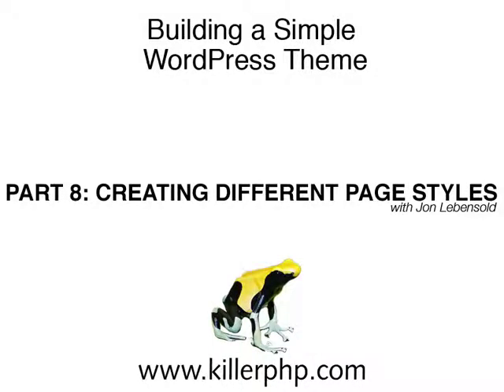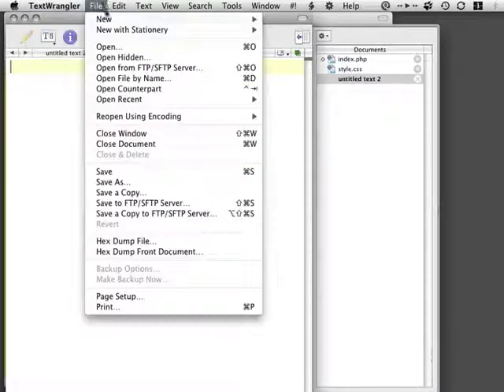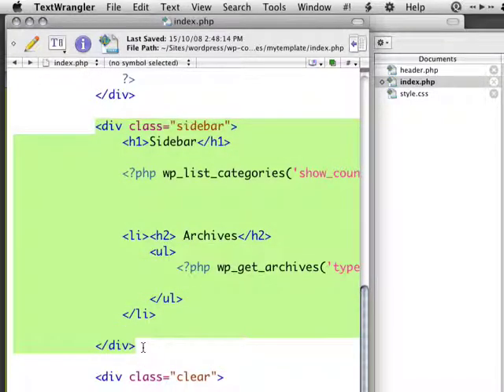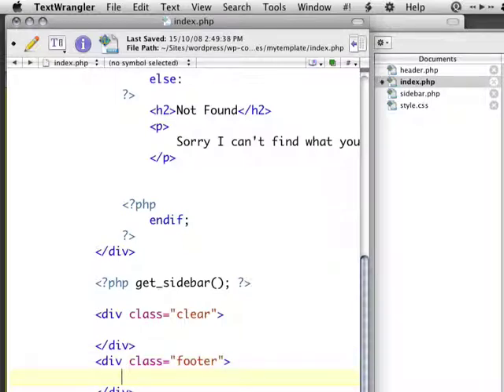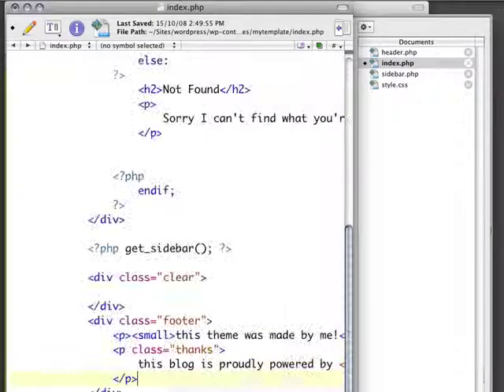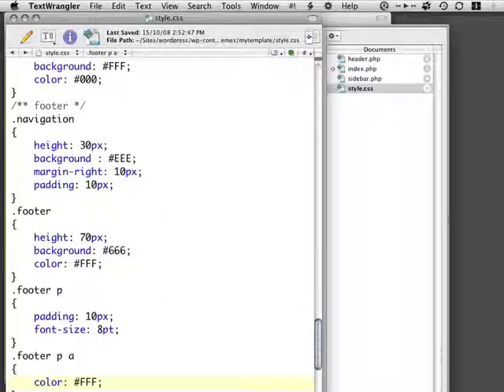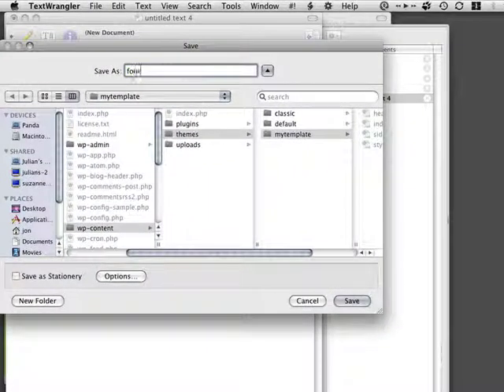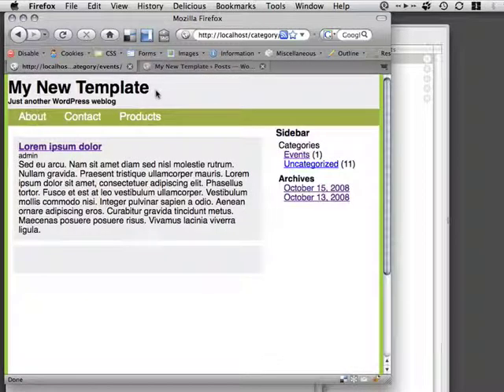Creating Custom Page Styles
How to create different page styles